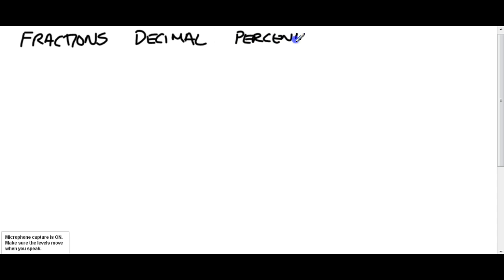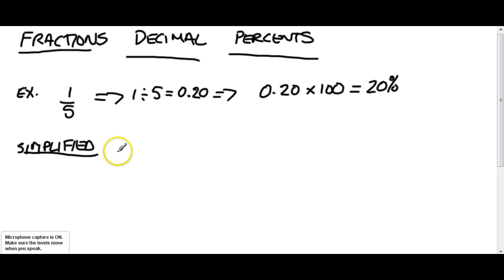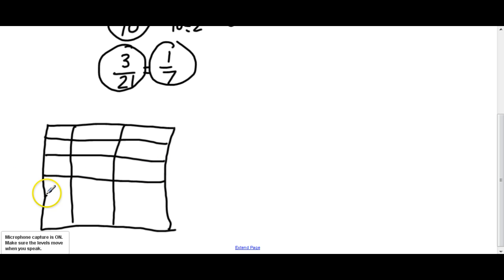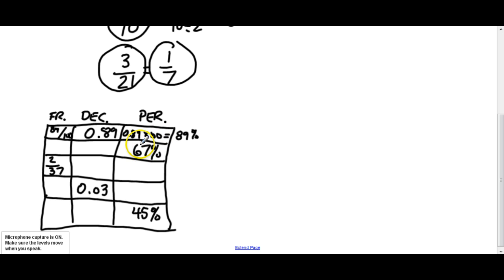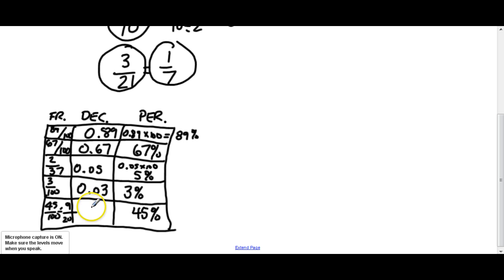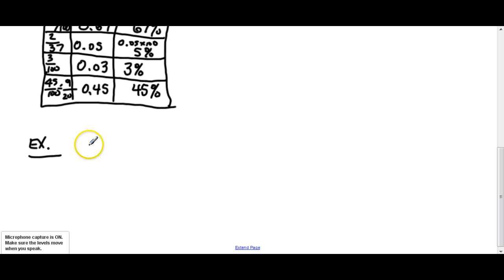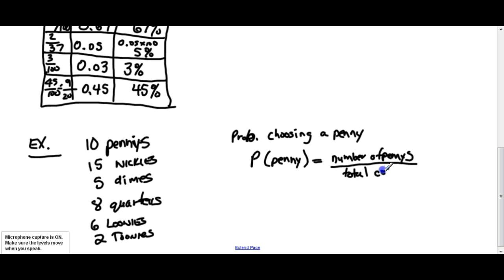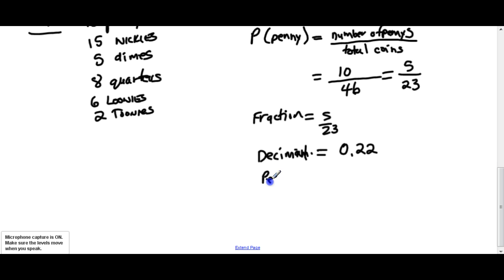4 1 Experimental Probability